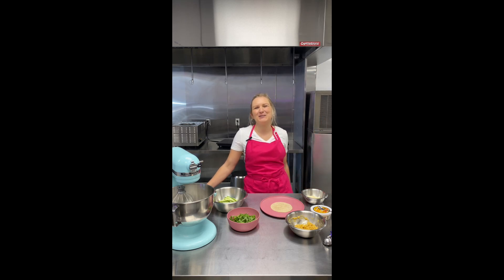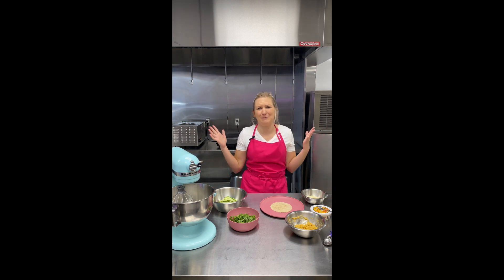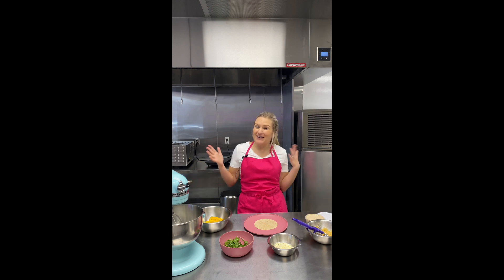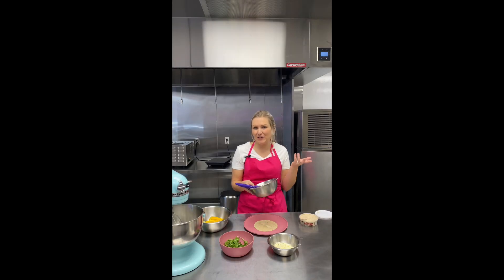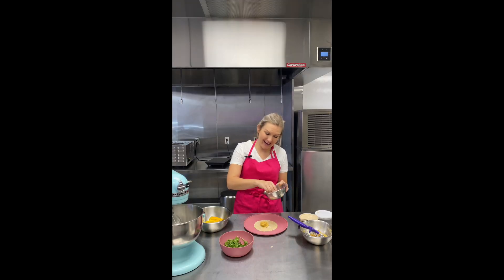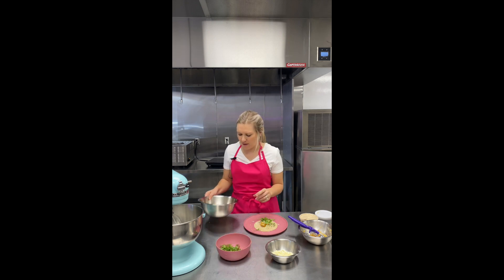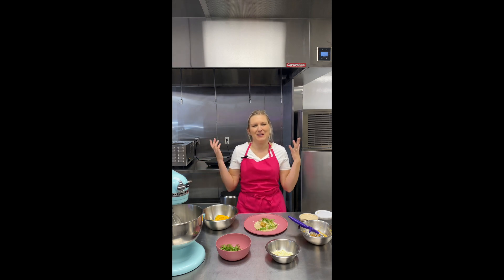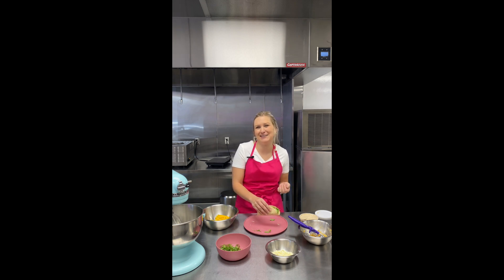Straight To The Pint: EASY LUNCH WRAPS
For the second week of Veganuary2023, we're making wraps! Libby explains how she makes this super easy vegan and glutenfree wrap! Not only is this an easy to-go snack, but take it on your next travel adventure!

Join our mailing list to get first dibs on new recipes